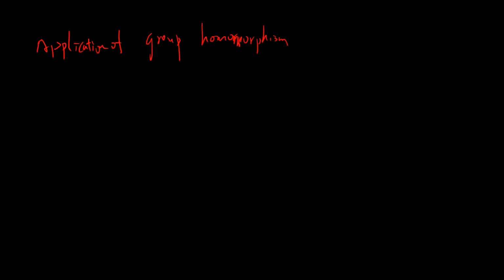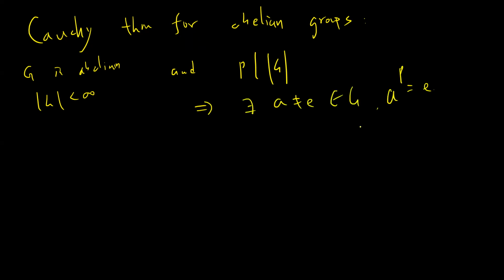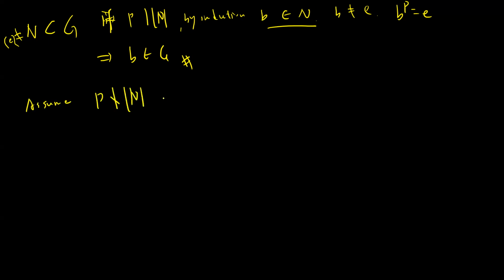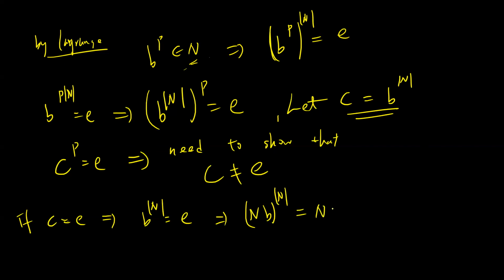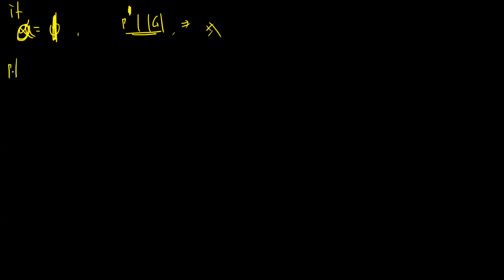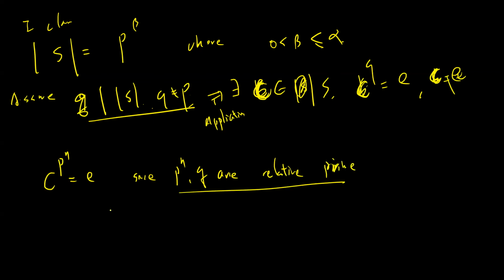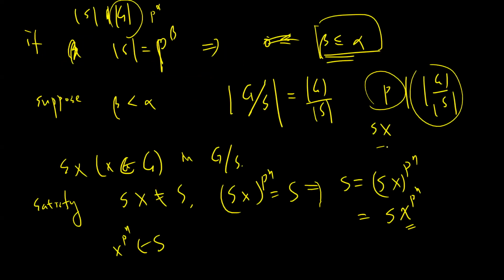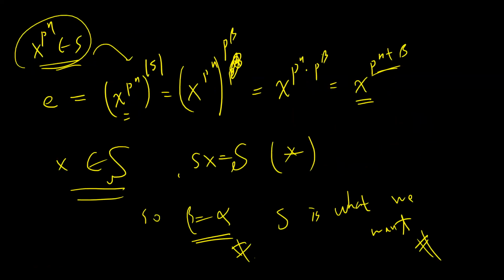Cauchy's theorem for the abelian group, Sylow theorem for abelian group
Cauchy's theorem for the abelian group, Sylow's theorem for the abelian group
In this video:
we use the homomorphism idea to prove

Real analysis

(algebraic geometry)

0xab3acdec0919be9d429baf2190de2e2a4a384c7e